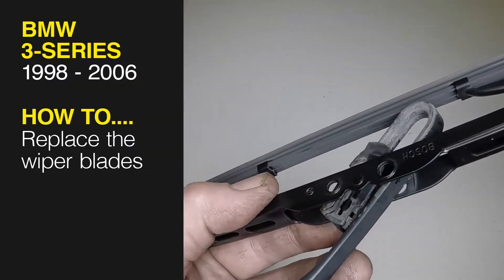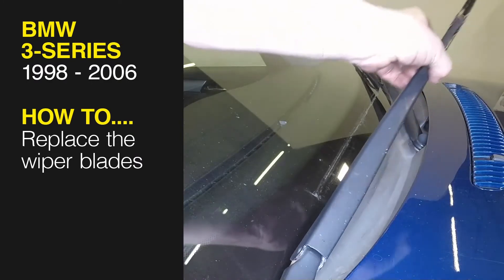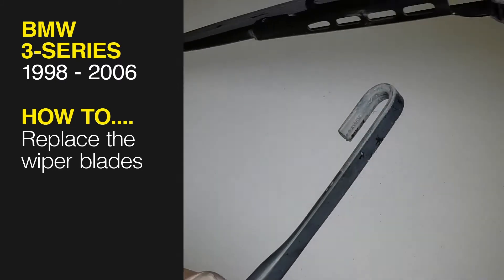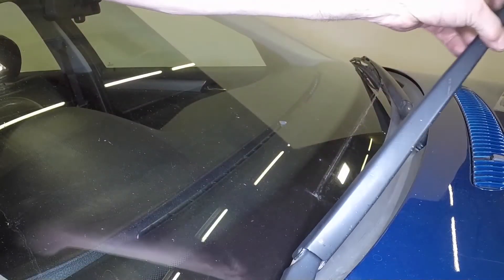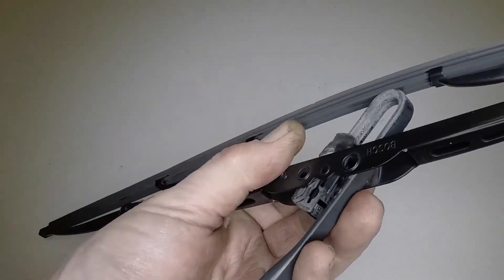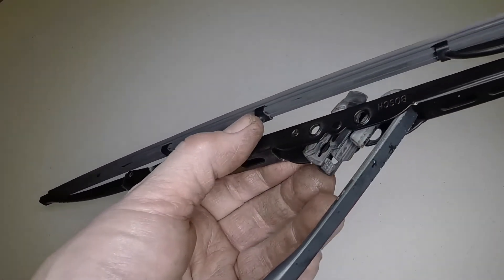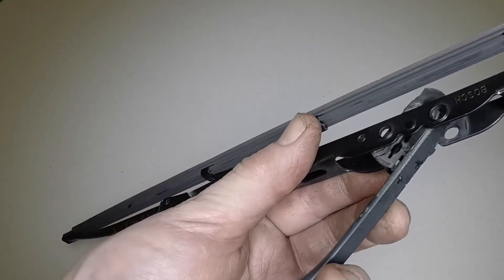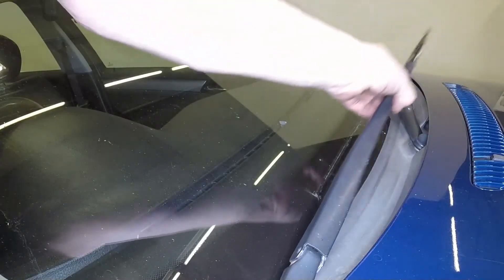How to Replace the wiper blades on the BMW Series 3 1998 to 2006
Do you need to Replace the wiper blades on your BMW Series 3 1998 to 2006 but don't know where to start? This video tutorial shows you step-by-step how to do it!

Our BMW Series 3 1998 to 2006 manual covers petrol engines, and includes videos for some of the most common jobs, which you can see here in this playlist.

What's covered:
Petrol:

Includes Saloon, Coupe and Touring 316i, 318i, 320i, 323i, 325i, 328i and 330i.

Exclusions:
Does NOT cover new 3-Series (E90/E91/E92) range introduced during 2005. Does NOT cover 1.6 litre (1596cc) petrol engine, diesel models, Compact, Convertible or M3.